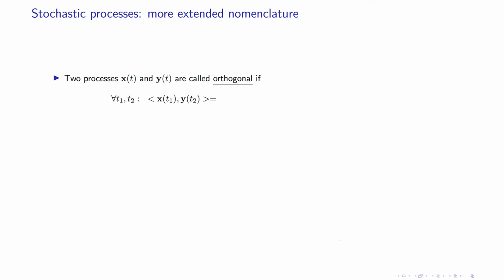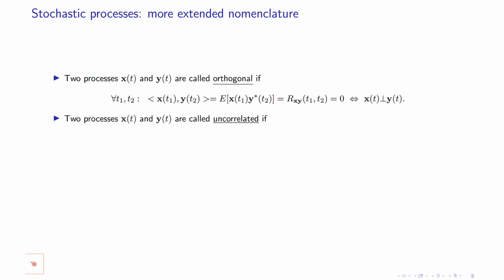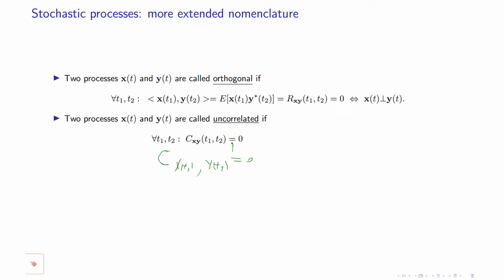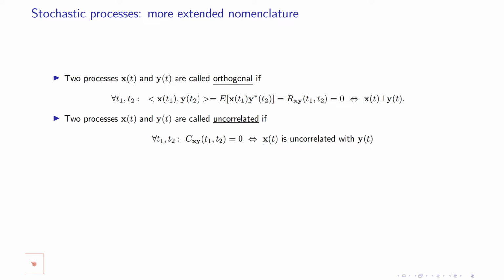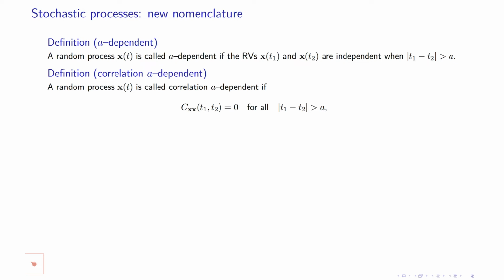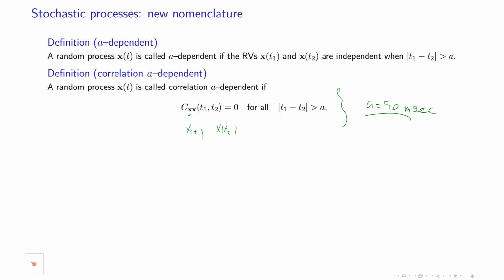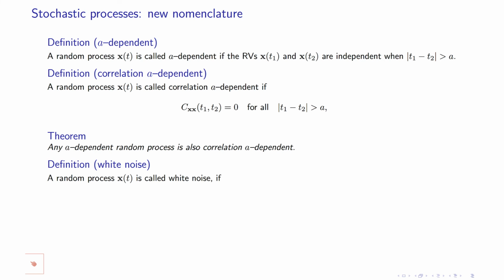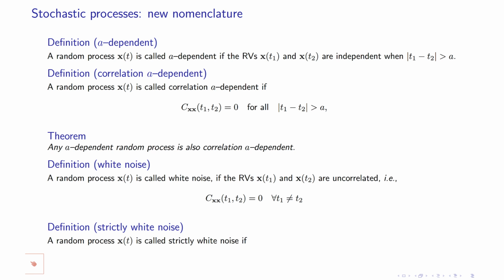Stochastic processes more nomenclature